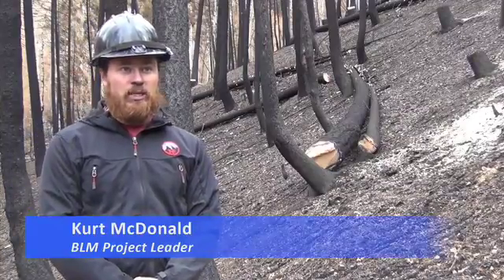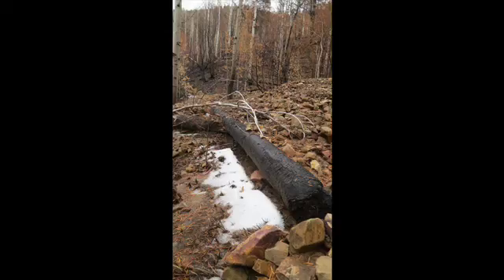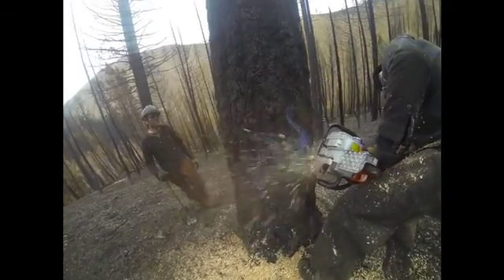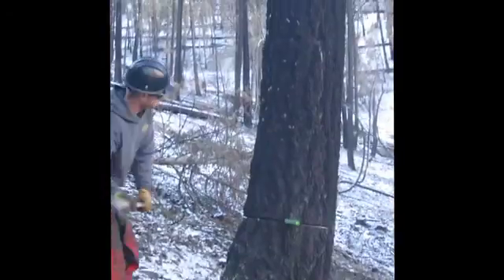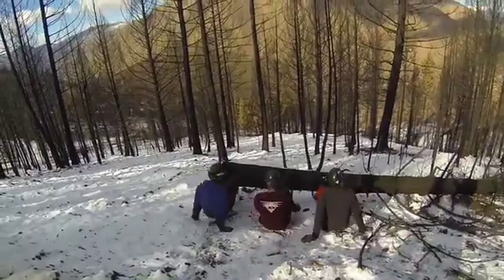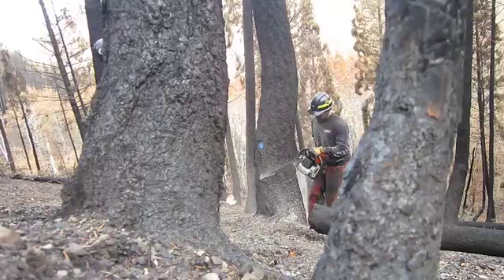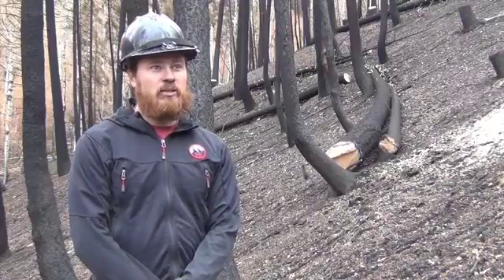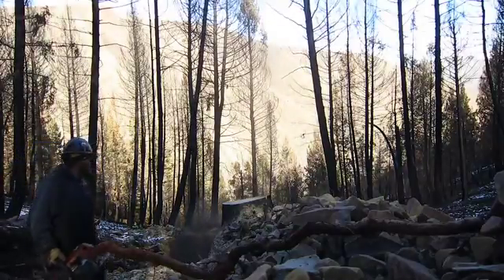BLM Stabilization work near Beaver Creek Fire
In Fall of 2013, following the 2013 Beaver Creek fire, Twin Falls District BLM crews worked to stabilize steep hillsides just outside of Greenhorn Gulch, a residential area between Hailey and Ketchum, Idaho. Check out this cool video that shows contour tree felling designed to prevent further erosion and mud slides next spring.